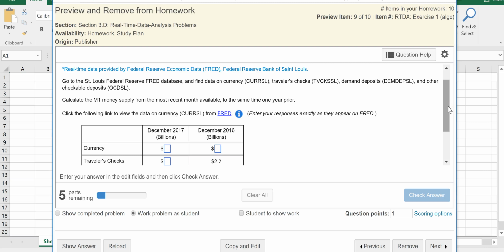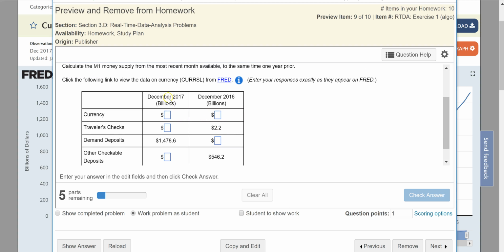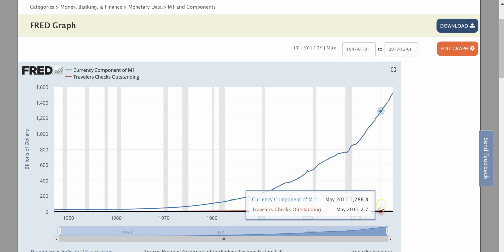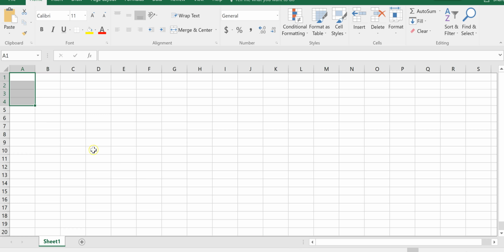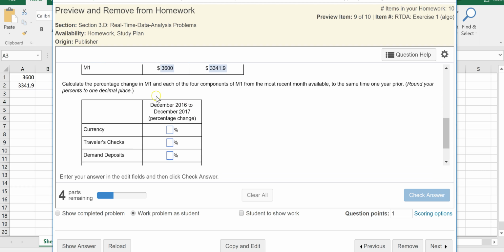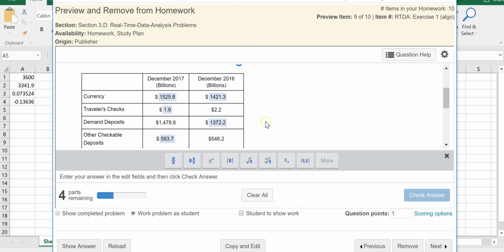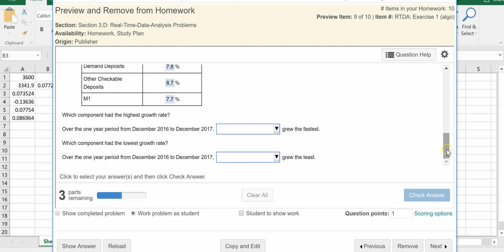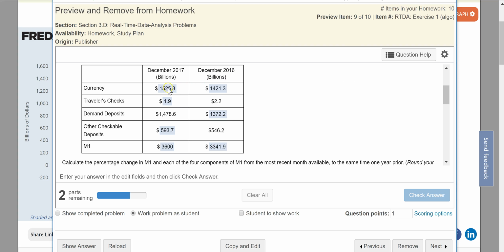ECON308, HW3-Q9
This question further shows how to add multiple curves to the same chart on the FRED website, and how to read the chart to answer questions.